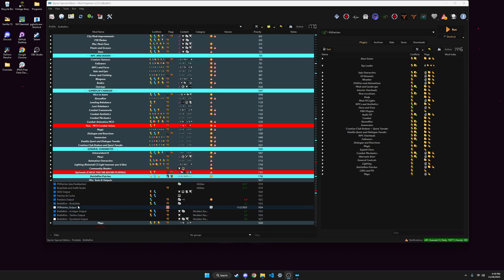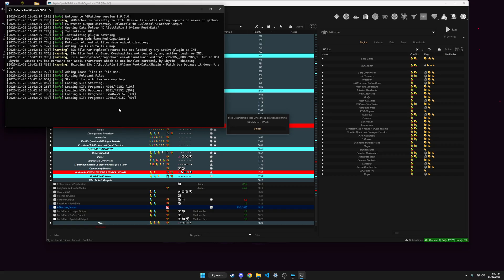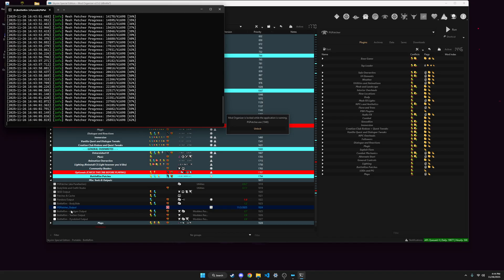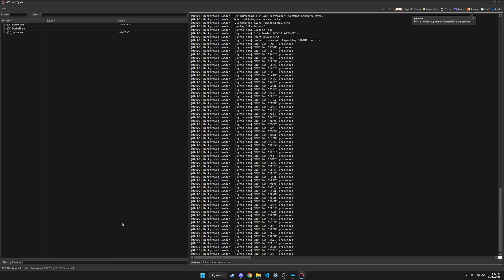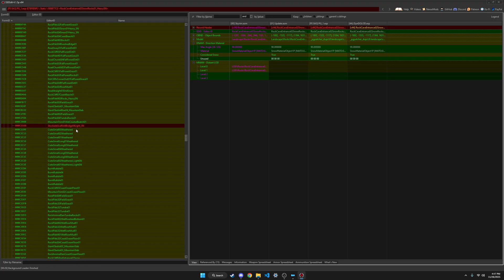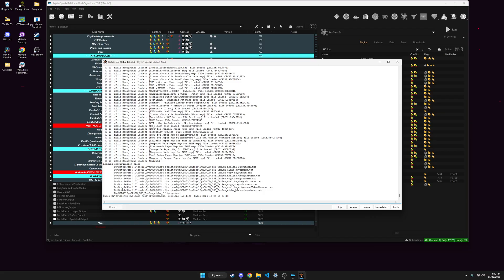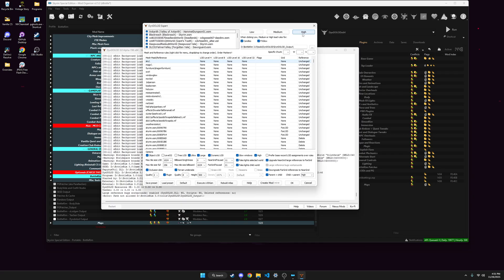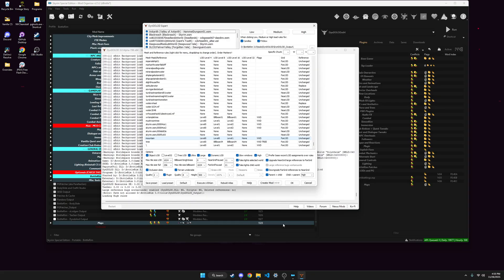ParallaxGen and Dyndolod quick guide for Skyrim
Just a quick guide of me trying to explain my simple process for BottleRim and CSVO.

If you like what I do please feel free to check the links below 🙂